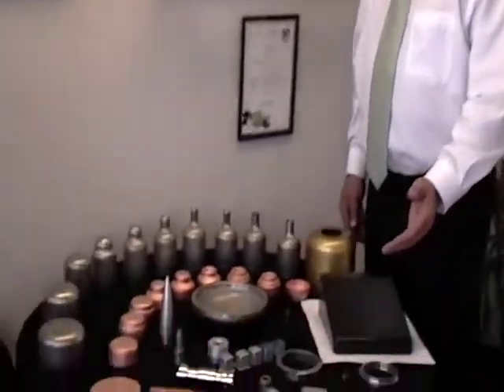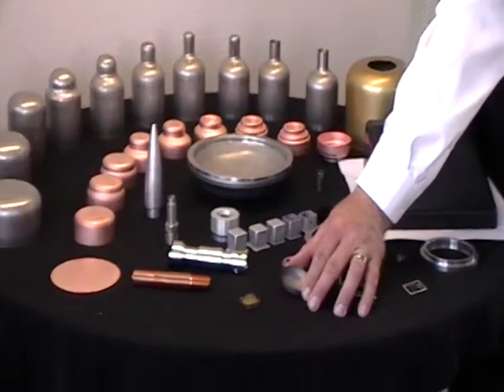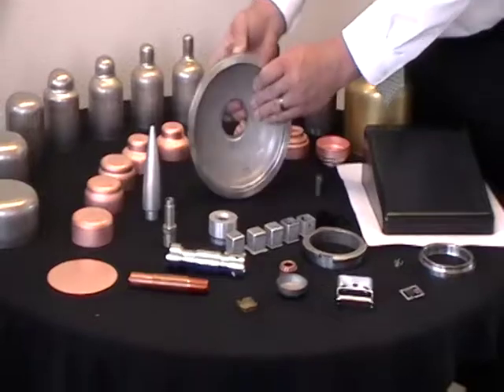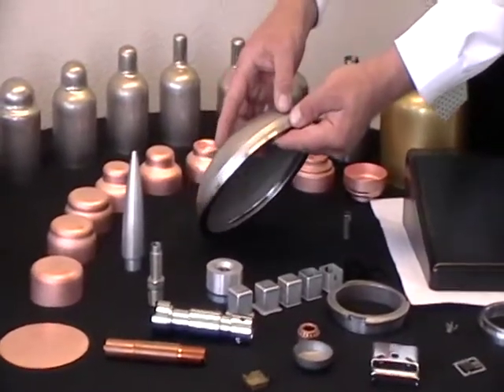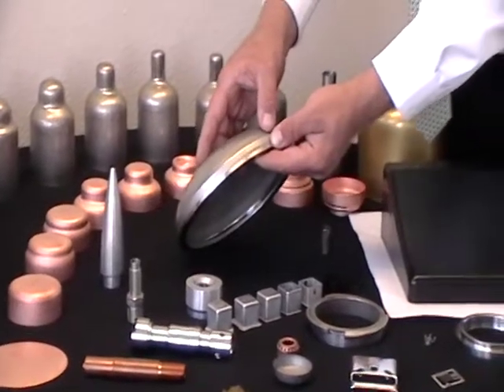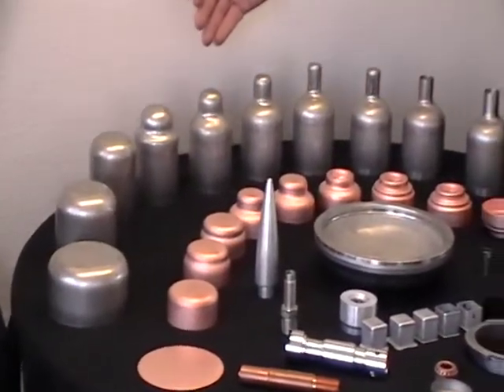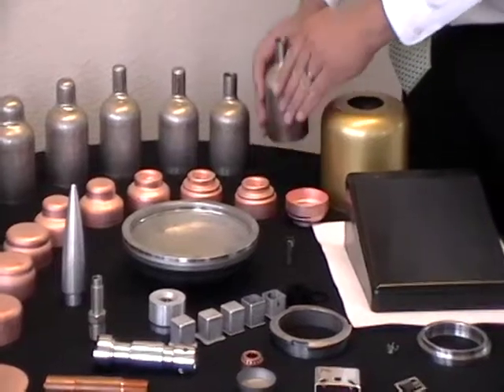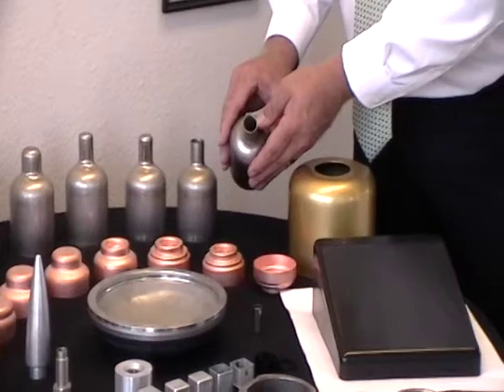Proformance Manufacturing-Metal Stamping, Deep Draw Stamping, Progressive Stamping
Since 1987-Proformance Manufacturing, Inc.-Highlighting our capabilities in precision metal forming and machining. We specialize in precision deep draw metal forming,  metal stamping, progressive die stamping and CNC machining. ISO 9001:2009 Certified.